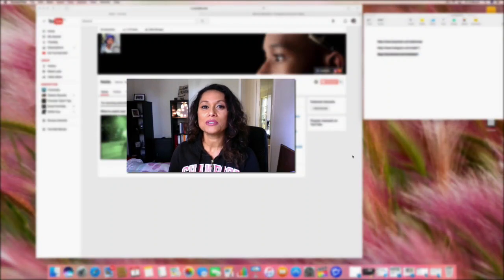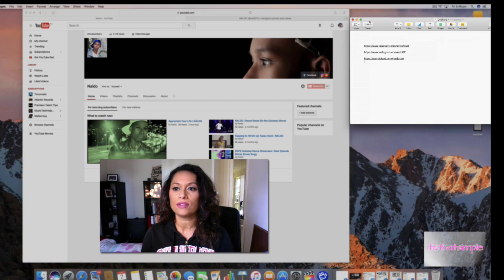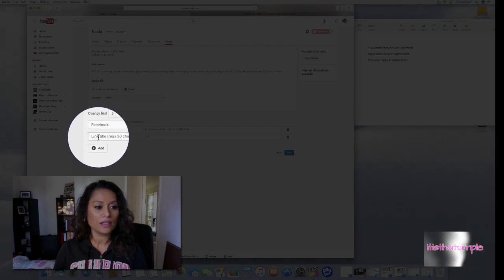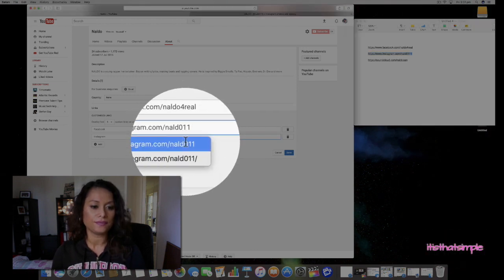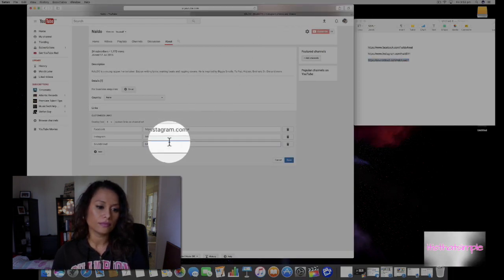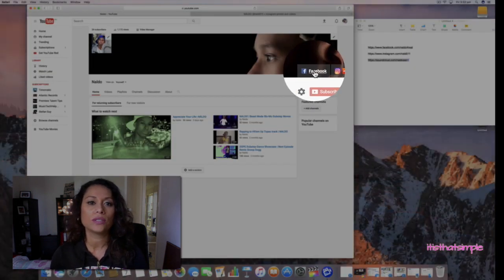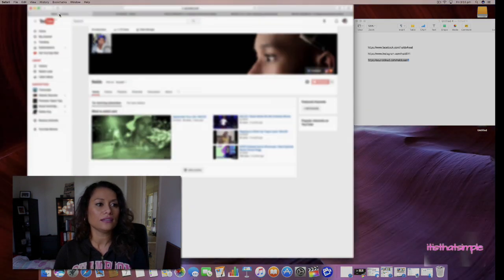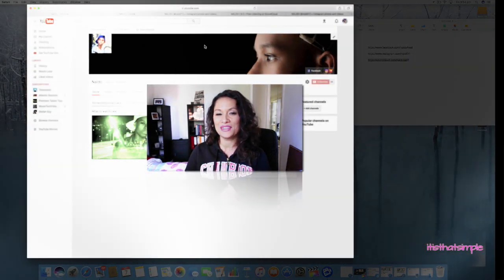How To Add (connect links) Facebook | Instagram | Snapchat To Your Youtube Channel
How To Add Clickable Social Media Icons & Links To Your Youtube Channel